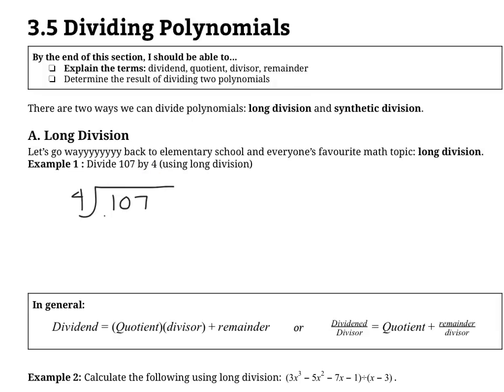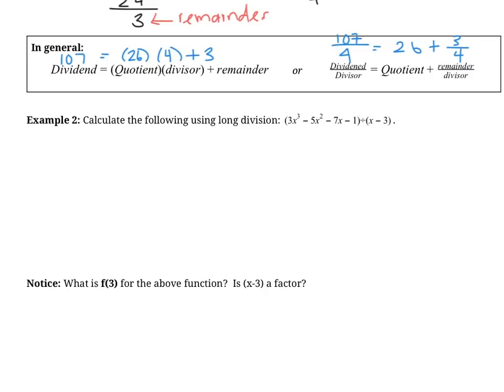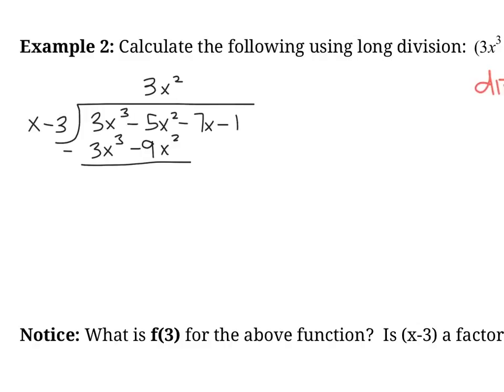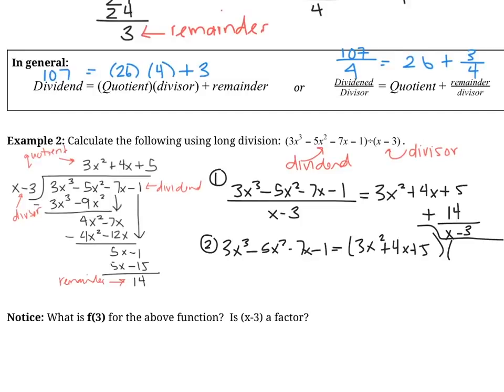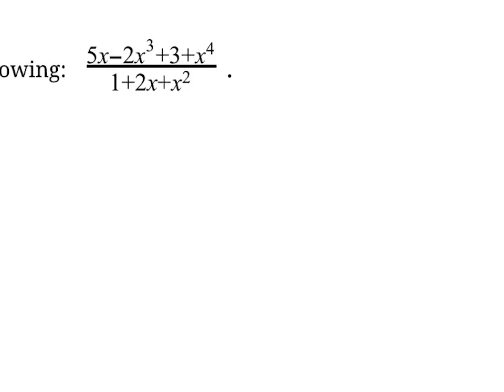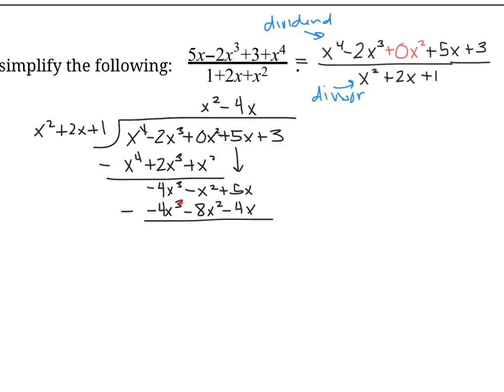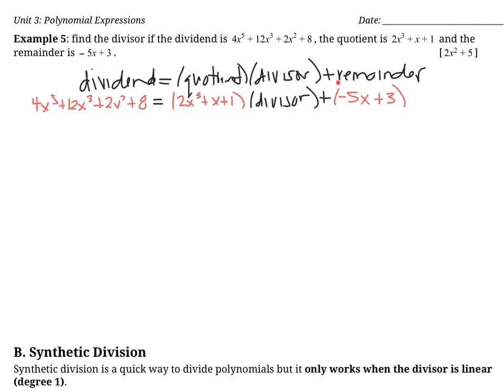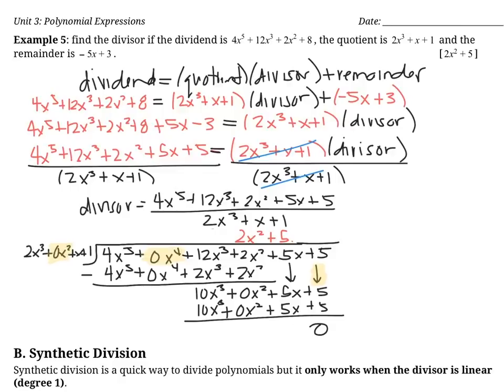Long Division with Polynomials (MHF4U)